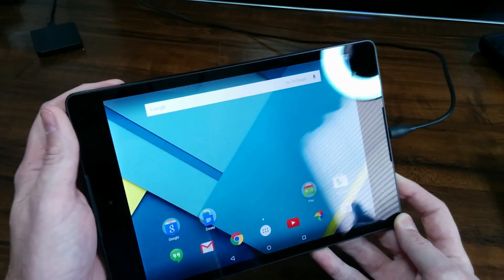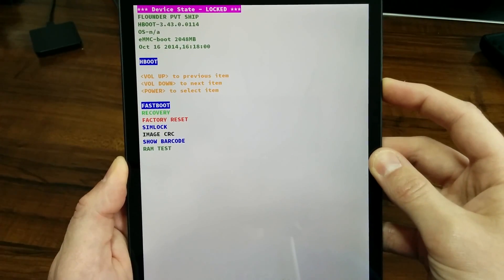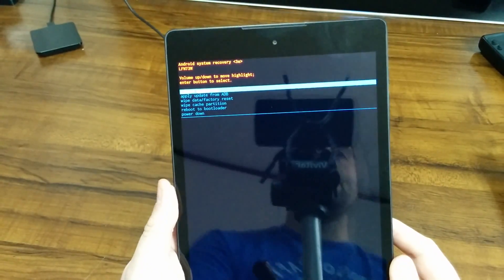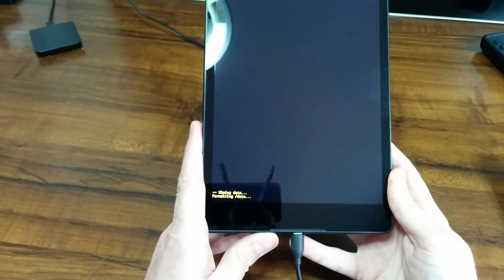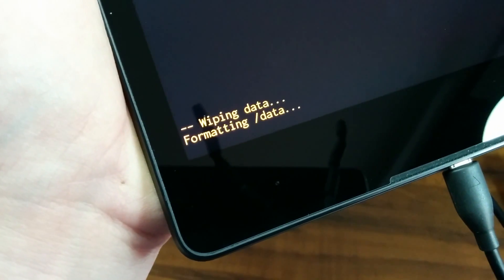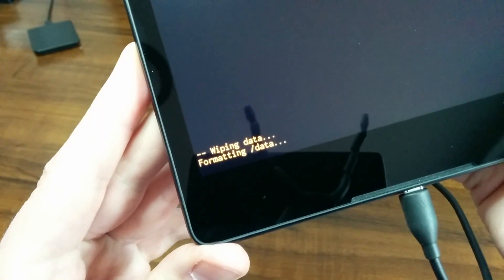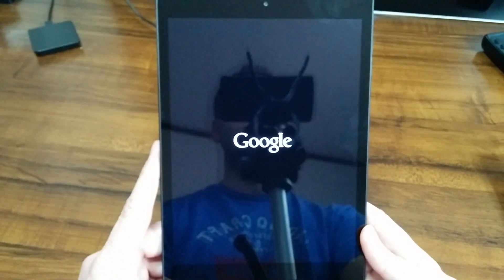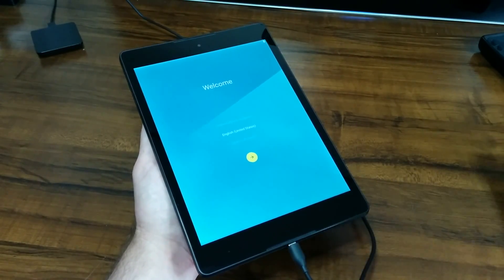Nexus 9 Hard Factory Reset HBOOT Mode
How to hard factory reset/restore in hboot fastboot/bootloader recovery mode Google HTC Nexus 9 android lollipop 5.0 tablet. Can't unlock Nexus 9? Wipe all your user data, wipe the cache partition, complete a factory reset. Perform a factory hard reset using the fastboot bootloader recovery mode option to enter the android system recovery, then select wipe data/factory reset and all data will be wiped from your android device SO BACK UP ALL DATA FIRST!. While any data stored in your Google Play Account will be restored after entering the welcome screen and signing back into your Google account, all apps and their associated data should be restored. This option may help you if your device is not responding, locked up, frozen, unresponsive, not working, screen is stuck, not booting or stuck on Google logo, forgot pattern, pin, or password. Performing a factory reset on your Nexus 9 may take up to an hour depending on your device model and memory. Make sure you plug in your tablet before starting the factory reset so it stays charged during the process and does not power off.
RESET INSTRUCTIONS:

Power you tablet off

Press and hold down the volume down button, then press and hold down the power button at the same time until the tablet boots to the recovery mode screen.

Next press the volume down button one time to highlight (Recovery mode)

Then press the power button to start recovery mode. You will then see an image of a little android robot with a red triangle and a black exclamation mark inside of the triangle.

Now press and hold down the power button then press and release the volume up button one time

Now in this screen use the volume button down to scroll down to (wipe data/factory reset) then press the power button to select it.

On the next screen scroll down to (Yes - erase all user data) then press the power button to select it. Now it will go through the process of formatting. It will tell you when it is complete at the bottom. When it completes just press the power button to restart your tablet to the welcome screen. If your tablet has issues or stops working or freezes up at any point during these steps, you can restart it by holding down the power button for several seconds or up to a minute or two.